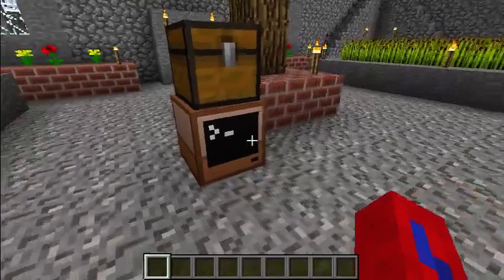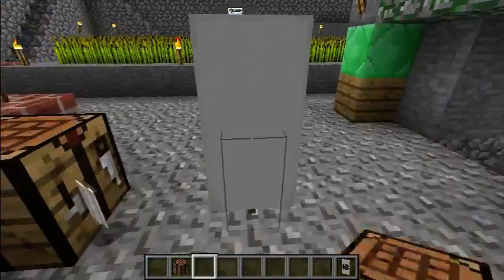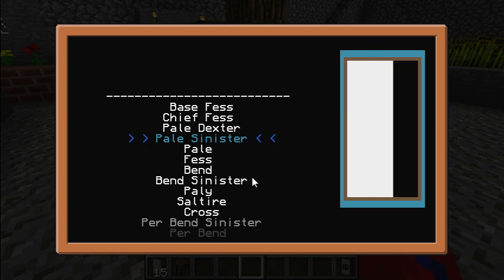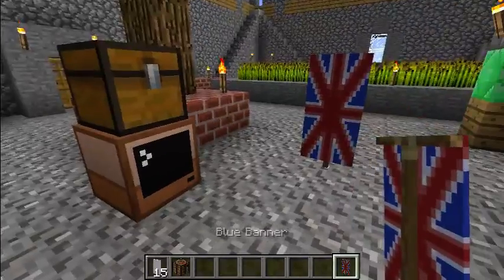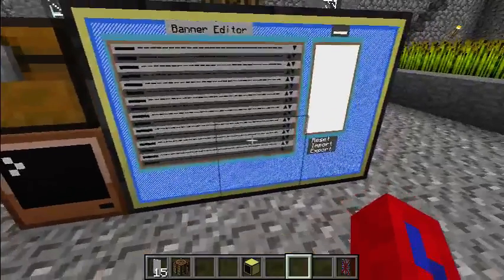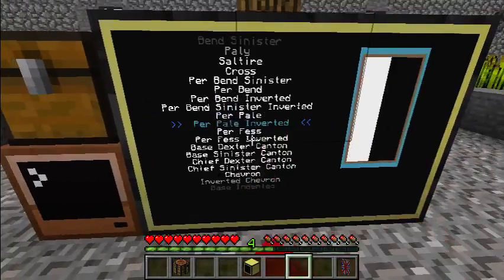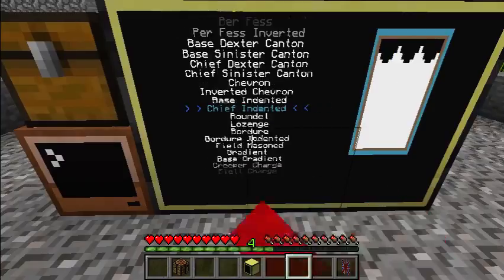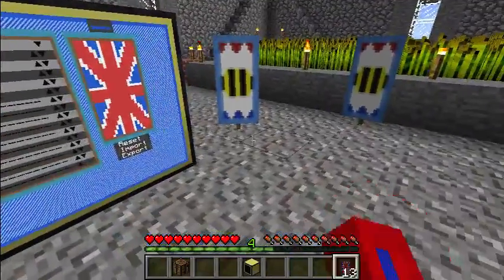ComputerCraft - Banner Editor